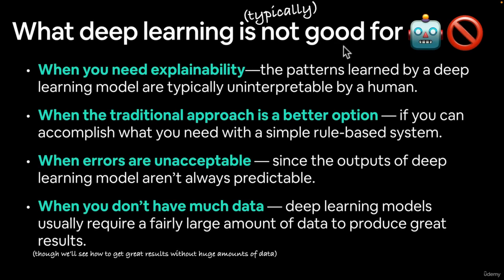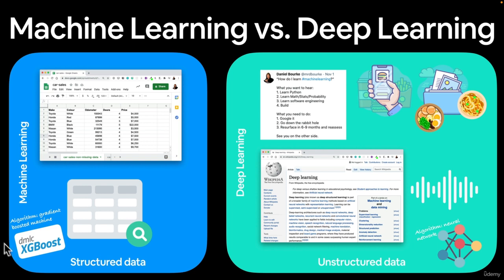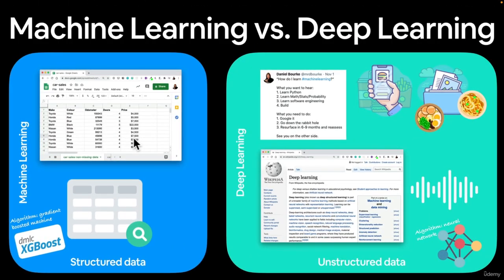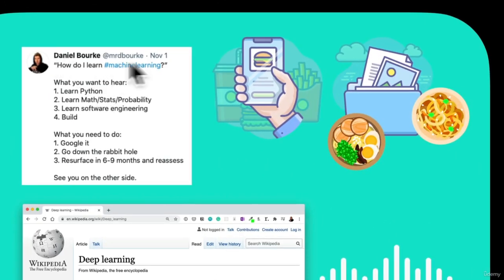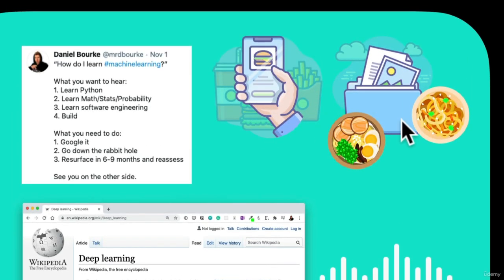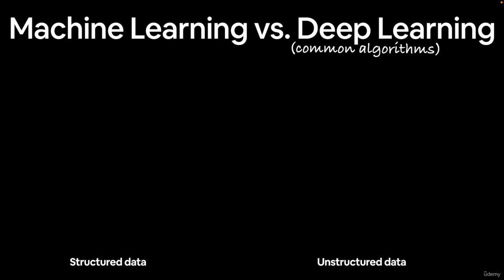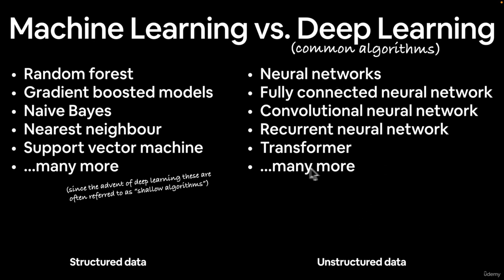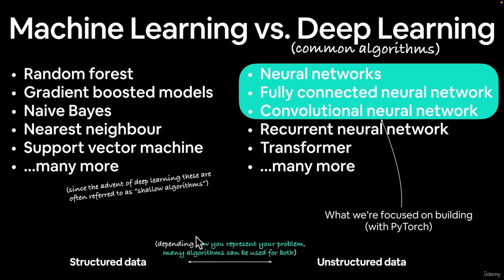L.1.6.73: Machine learning Vs Deep Learning Zero to Mastery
INTRODUCTION:
Unlock the power of PyTorch for Deep Learning in 2024 with our comprehensive guide! Whether you're a beginner or a seasoned developer, this tutorial series will take you from zero to mastery. Dive into cutting-edge techniques, stay ahead of the curve, and elevate your deep learning skills.

1 ● ⚖️ Rules
2 ● 👨‍🎓 How I Study
4 ● 🤔 FAQ / Frequently Asked Questions
5 ● 📆 Schedule of the Live streams
6 ● 📲 Social Media links

1 ● ⚖️ Rules

2 ● 👨‍🎓 How I Study

3 ● 💝 Supporting the channel.

4 ● 🤔 FAQ / Frequently Asked Questions

1. Why are you able to study 12 hours every day? How can I do it as well? Watch these three videos to find out:

2. How can you stay focused while studying for long hours? How can I do it too? Watch this video to find out:
3. Can I see your room? Can I see your Desk? Sure :) Check out this video (Room tour)
4. What do you listen to with your headphones? What music do you like?
5. How old are you? How tall are you?
6. Where are you from? Did u study at AUST?
7. What is Your Personality Type? I'm an GAMER type.
8. Where are you studying currently? What are you studying? Are you pursuing a degree? I achieved my bachelor's in Computer Science and Engineering (CSE )at  AUST. I'm a graduate student! I am now Preparation For Abroad.

6 ● 📲 Social Media Links